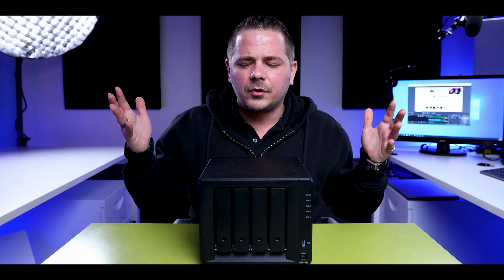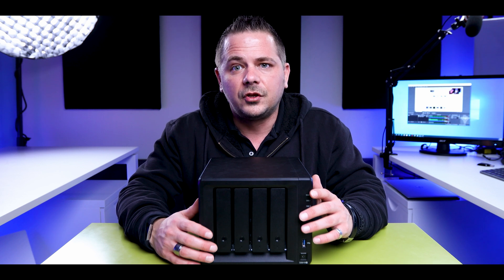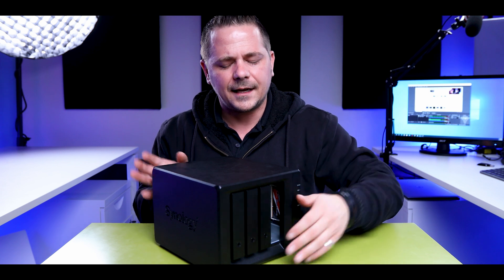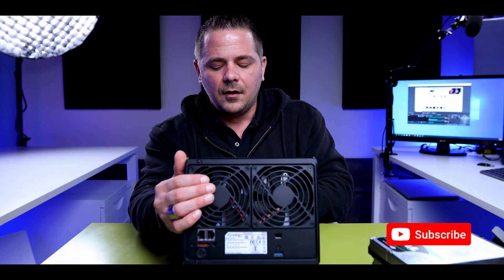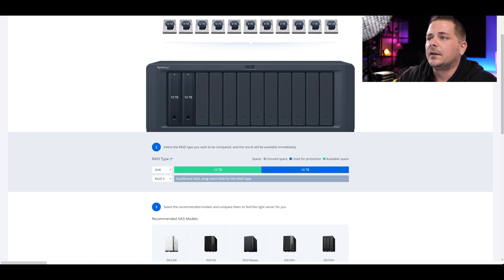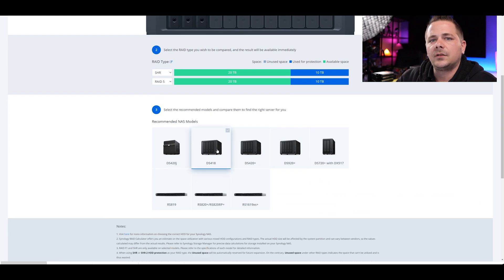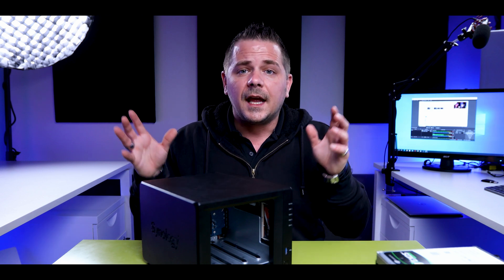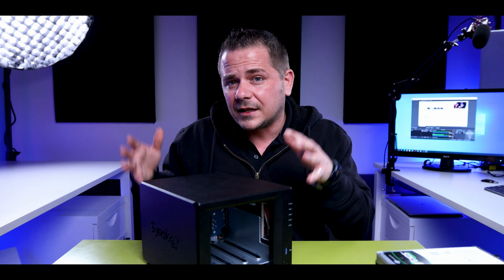Do You Need a NAS? Synology NAS DS918 Plus 2 Year Review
In this video we look at the idea behind which NAS is good for you and do you need it. There are many products on the market and we have to really look into the features as it relates to our workflow and data management needs. I give a review walk through of the Synology DS918+ as it relates to workflow and data storage with different features that you need or may need in a NAS system

The struggle to make sure as a creator or business owner that your system is backed up and your workflow is accommodated to meet efficiency and demand is more critical than ever. Knowing the critical aspects of a NAS and how it can be used will help with this process of selecting the best NAS for you.

In this video I will review the Synology NAS DS918+ along with Seagate Exos Enterprise 10TB drives.